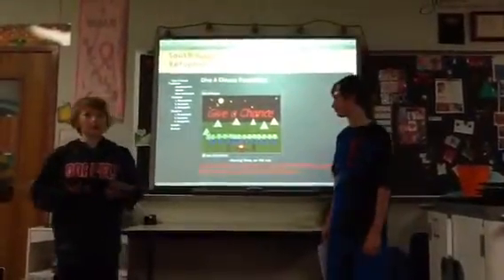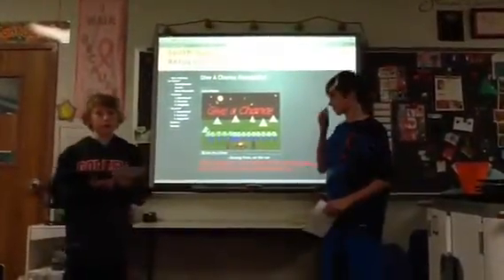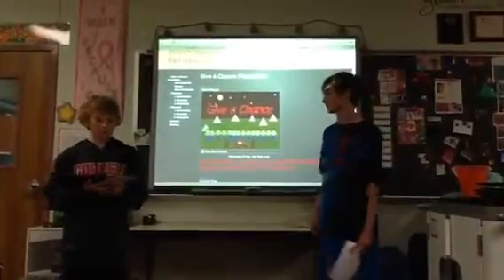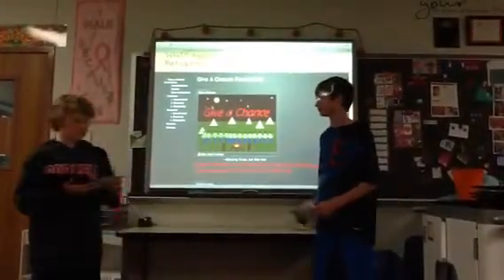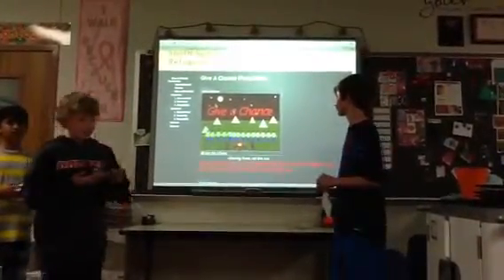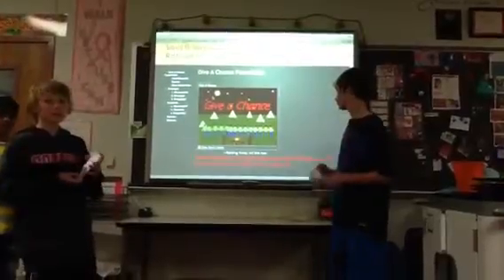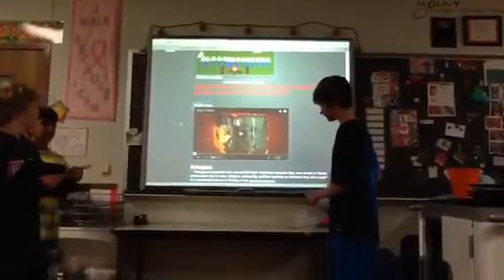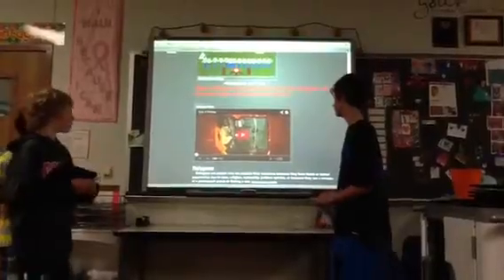4th Period Refugees-1